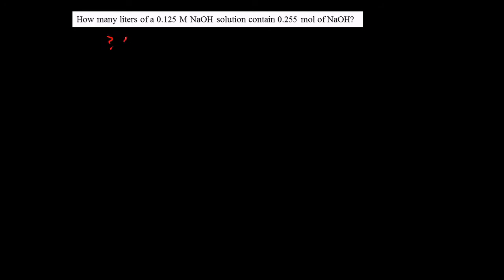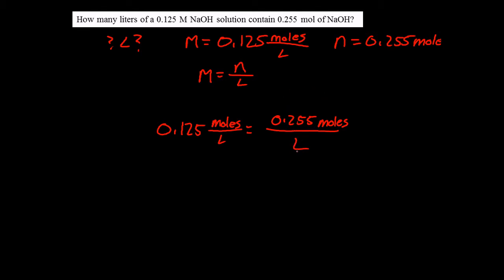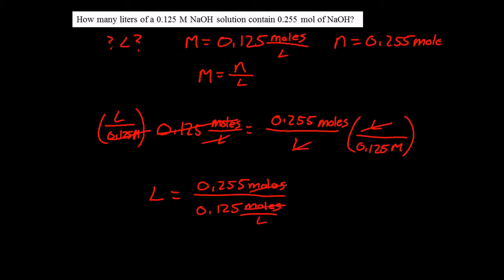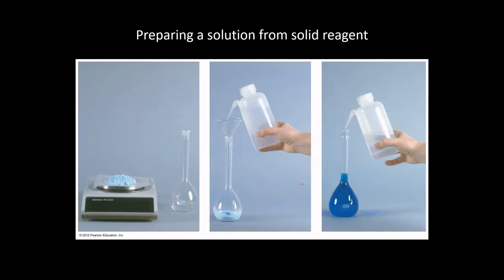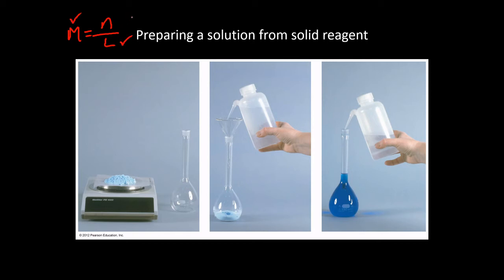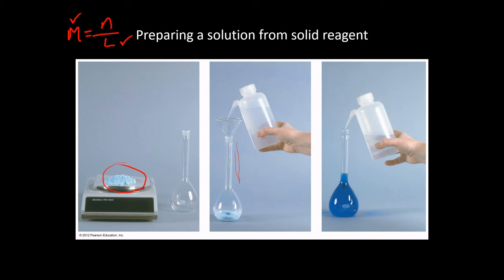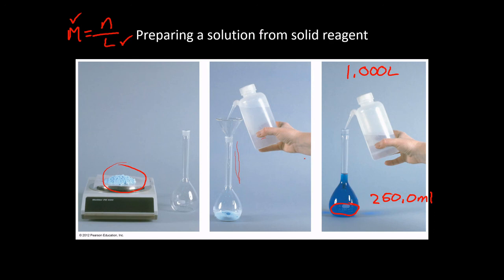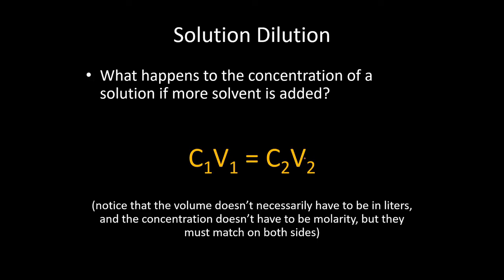chapter 3 part 5